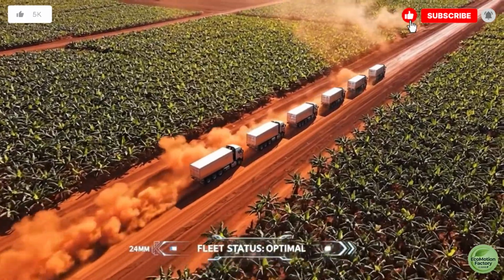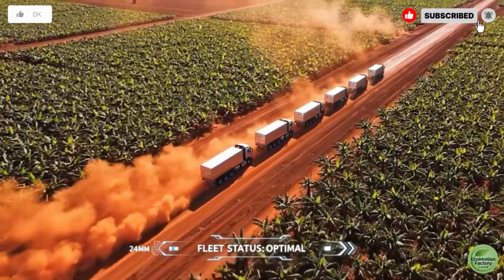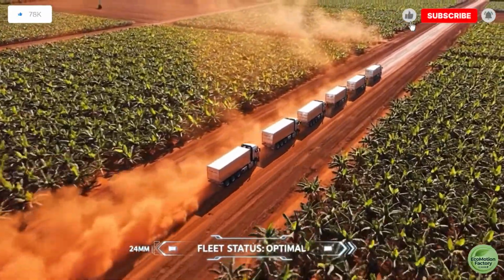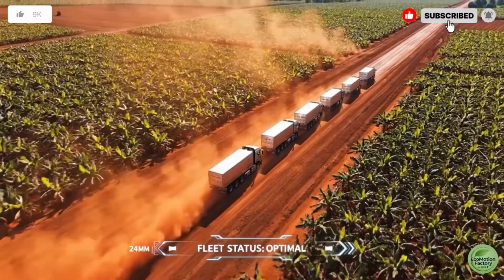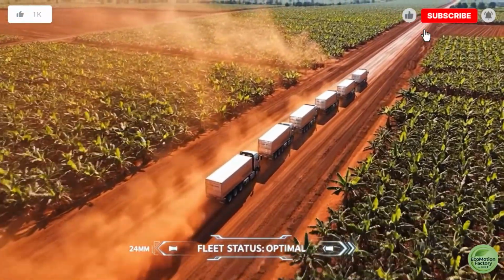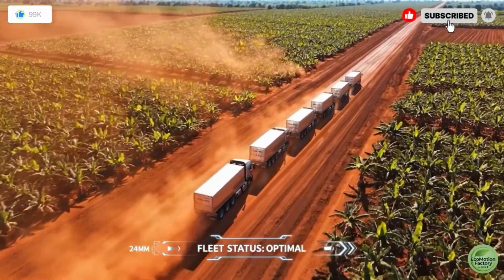Banana Stem to Natural Yarn – Full Factory Process 🌿 Relaxing Silent ASMR | EcoMotion Factory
Welcome to EcoMotion Factory 🌿✨

⚠️ 100% AI-GENERATED video for relaxation & education purposes only. Not real factory footage.

Banana Stem to Natural Yarn – Full Factory Process 🌿 Relaxing Silent ASMR

🎯 Niche: Banana Stem Waste to Wonder
🎥 Style: Hypnotic, relaxing, no talking, satisfying factory processes

This channel is created using AI tools for visual storytelling and relaxation. All content is synthetic and labeled as such.